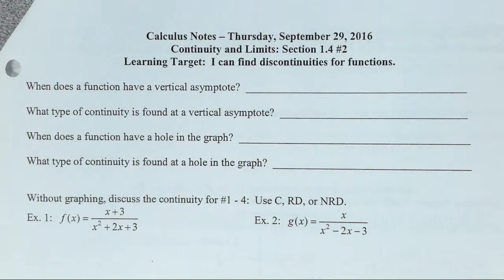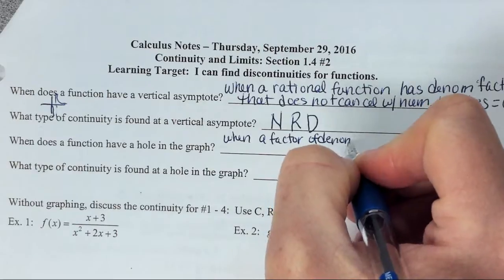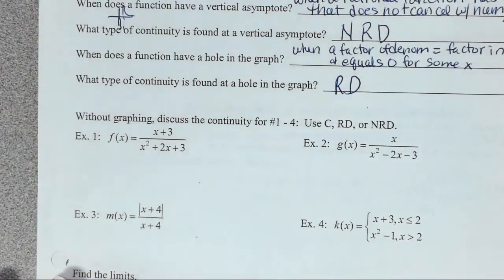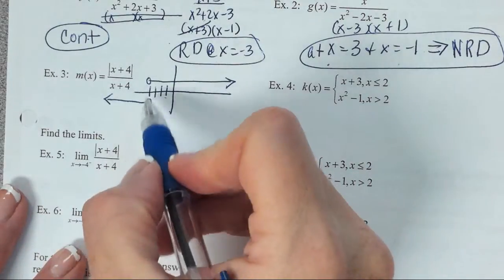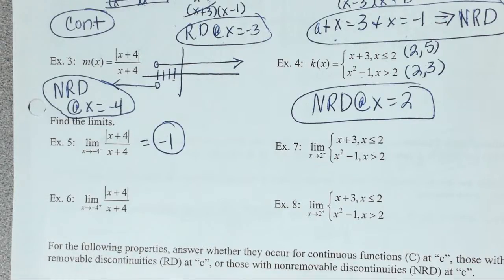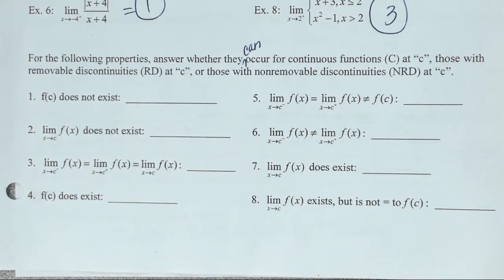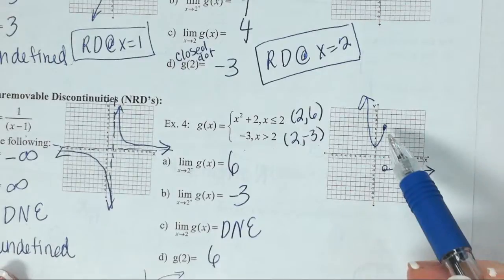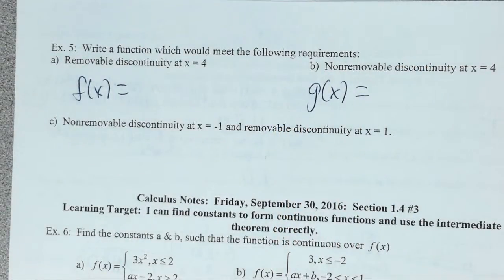Notes1 4#2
Description